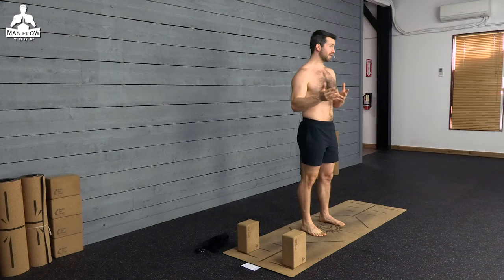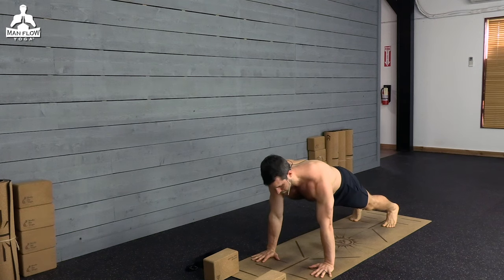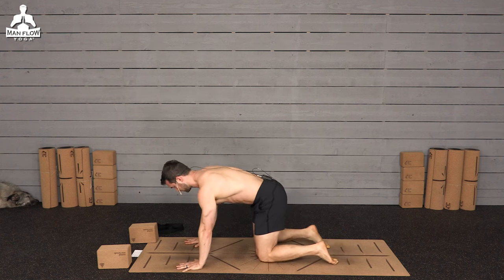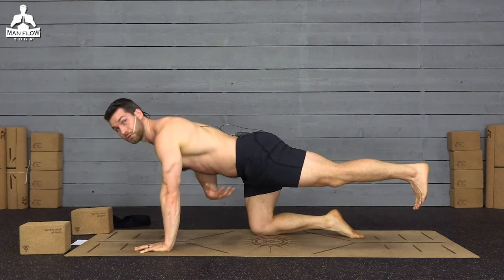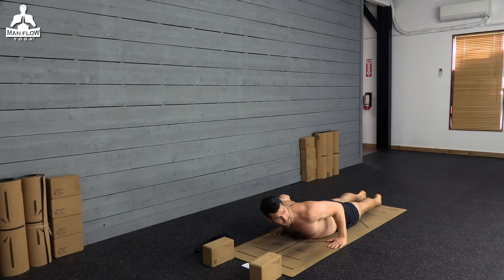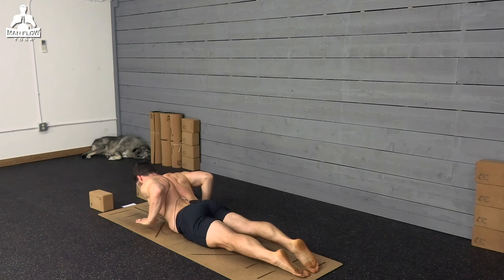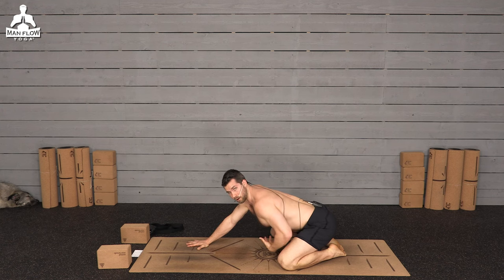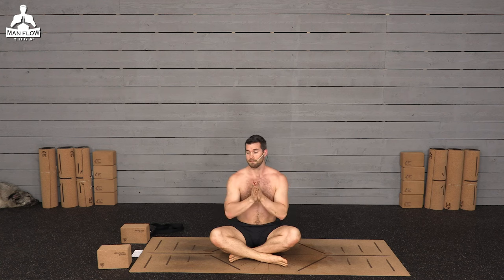Yoga for A Herniated Disc | 10-Minute Routine to Strengthen Spine For Back Pain Relief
- This is a workout specifically designed for people with herniated discs. It features basic exercises that strengthen your spine, core, and hips, and helps to undo the flexion that caused the herniated disc in the first place. Think of it as helping to arch your spine back into proper alignment.

Timestamps:
00:00 - Introduction
00:28 - Plank Modification
00:53 - Plank
01:58 - Table Top
02:10 - Bird Dog
04:35 - Cobra Pose
06:37 - Prone Scapular Retractions
07:53 - Childs Pose
08:18 - Cobra Pose
09:47 - Bridge Pose
11:37 - Reclined Knees to Chest
12:00 - Closing Notes